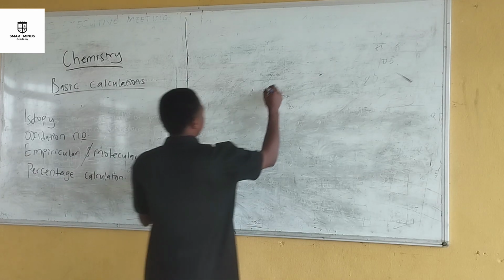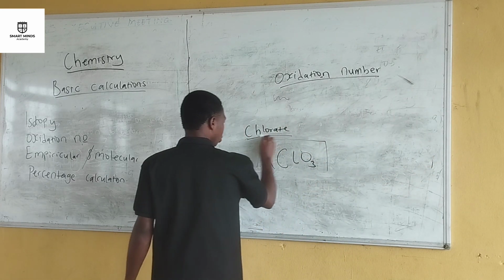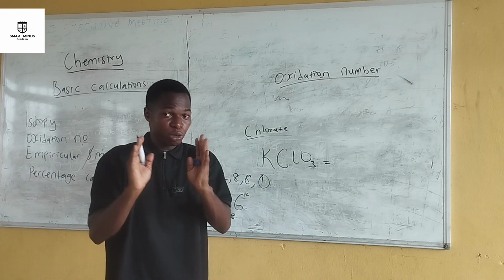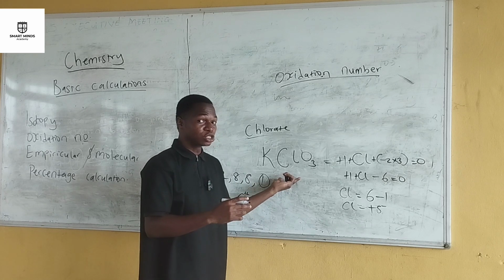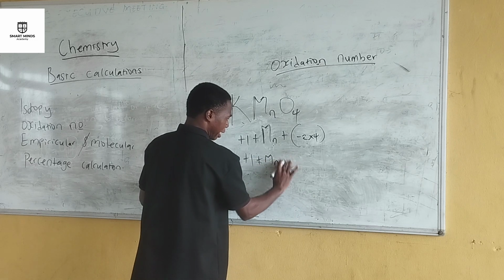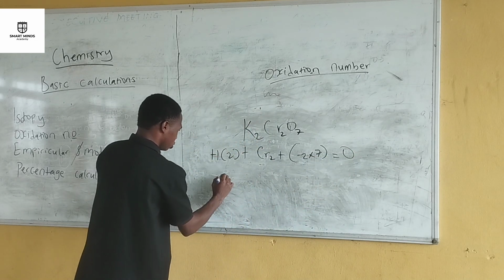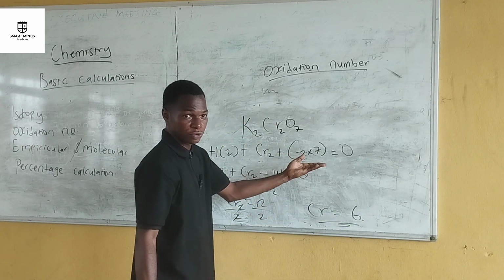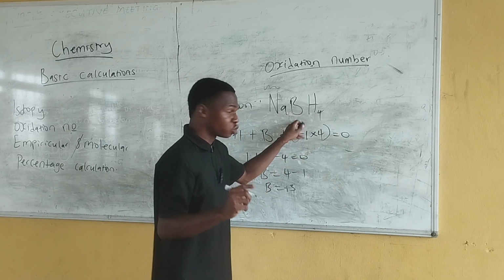Basic Calculations in Chemistry (Part 2) – Oxidation Number Simplified for WAEC, JAMB, NECO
Part 2 of Chemistry Made Simple, and in this video, we break down Oxidation Number in a clear and easy way for students preparing for WAEC, JAMB, NECO, Post UTME, and other O-Level exams.

You’ll understand:

What oxidation number means

The rules for assigning oxidation numbers

How to solve oxidation number questions